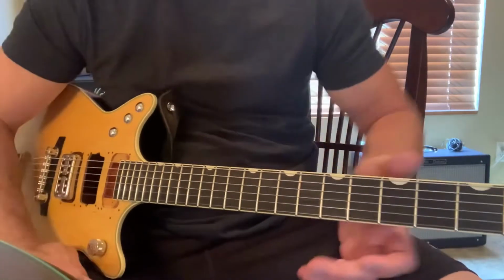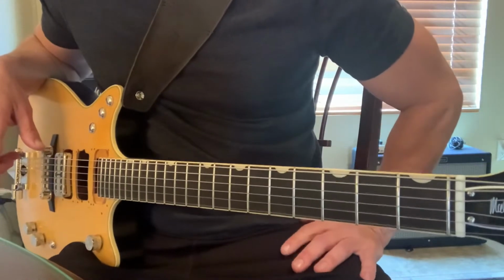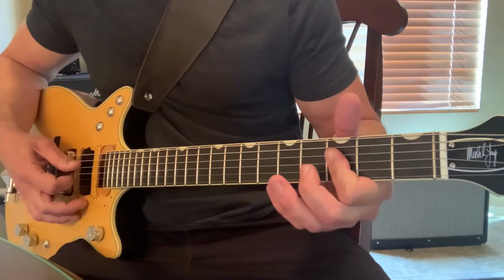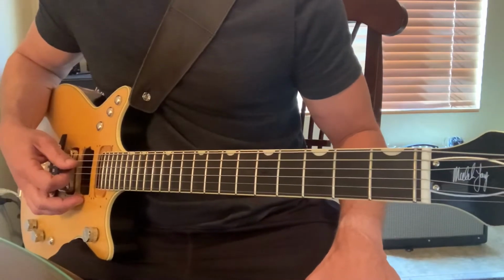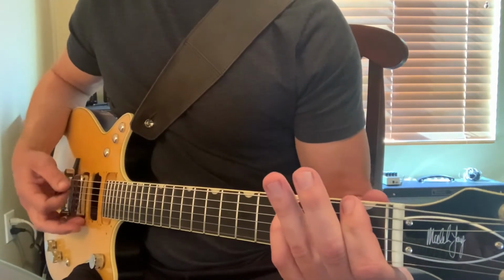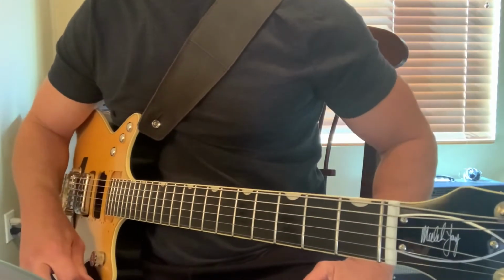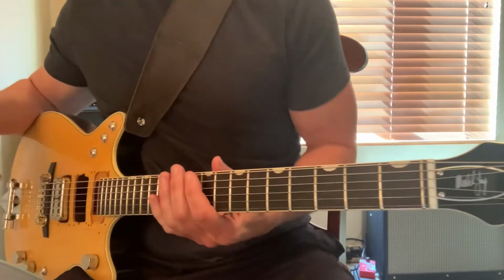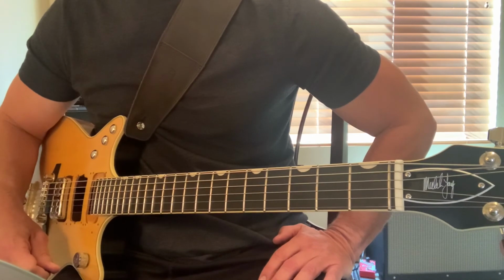AC/DC Badlands (Malcolm Young Guitar Lesson)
Badlands · AC/DC

Flick of the Switch

Guitar, Composer, Lyricist: Angus Young
Associated  Performer, Composer, Lyricist: Malcolm Young
Vocal, Composer, Lyricist: Brian Johnson
Bass  Guitar: Cliff Williams
Drums: Phil Rudd